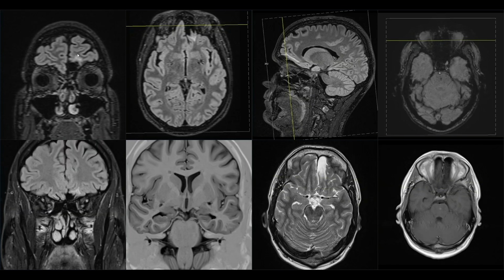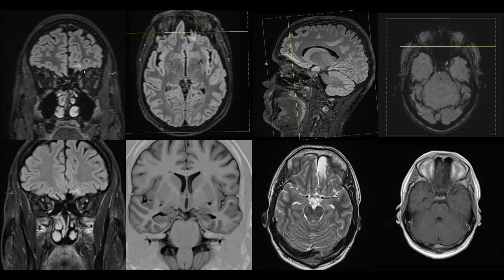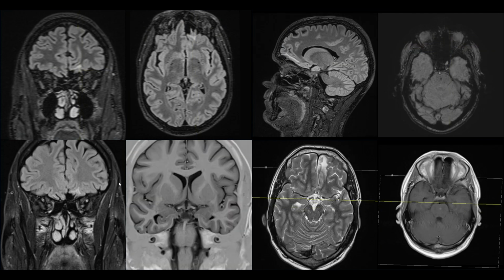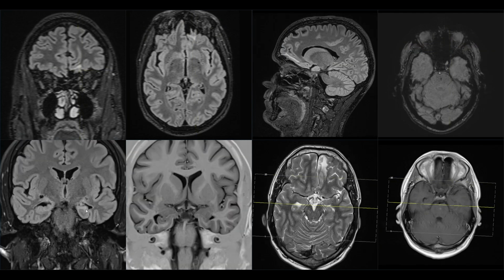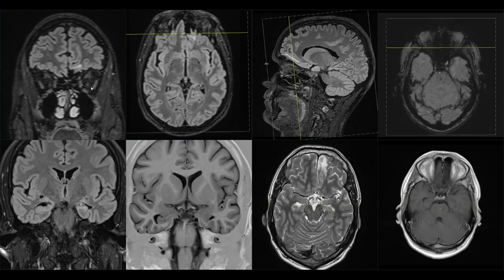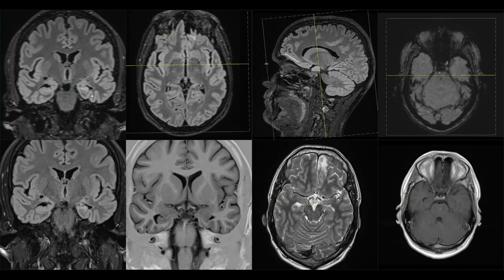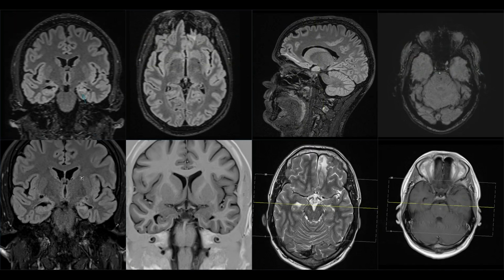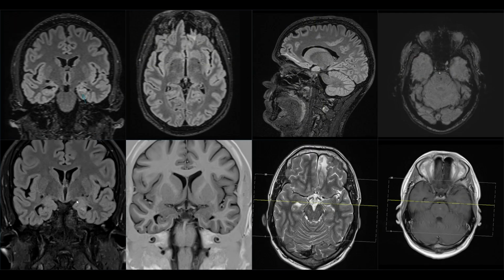Mesial Temporal Sclerosis